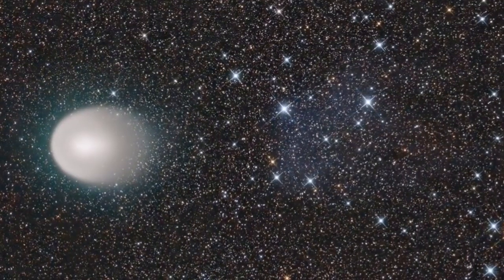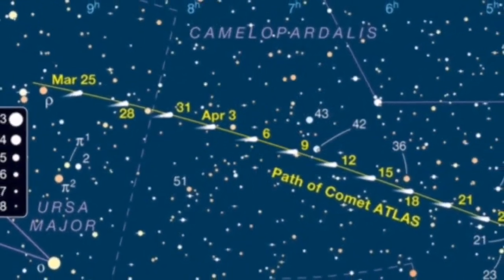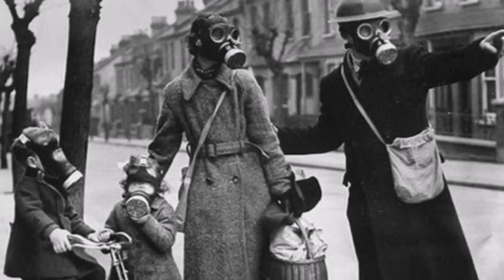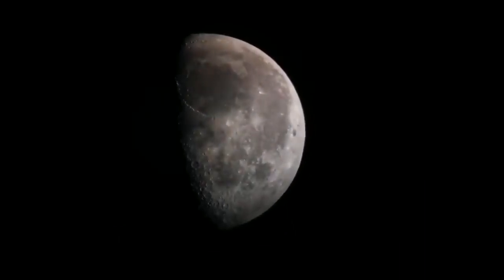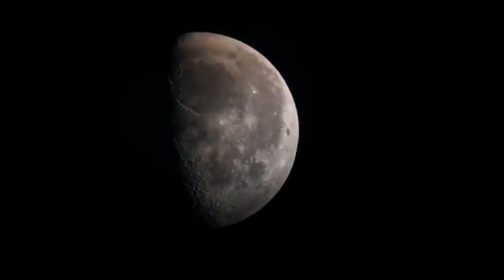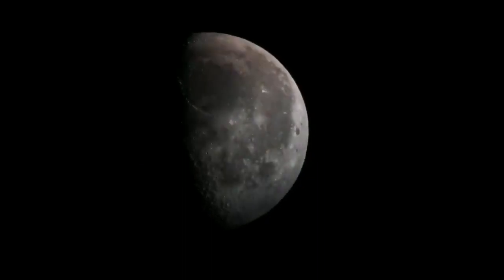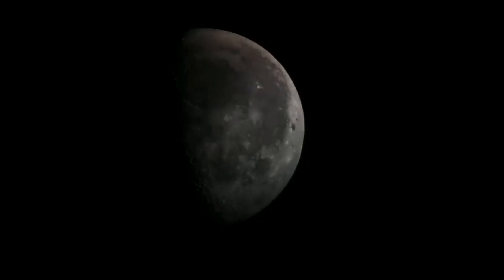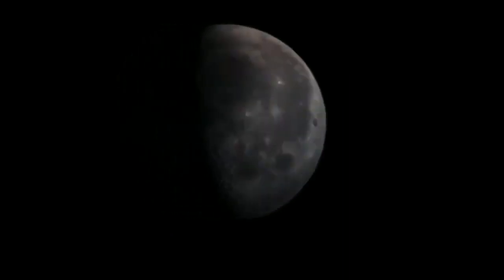Doomsday Comet ATLAS: Latest News Update/ Comet C/2019 Y4/ Apocalypse